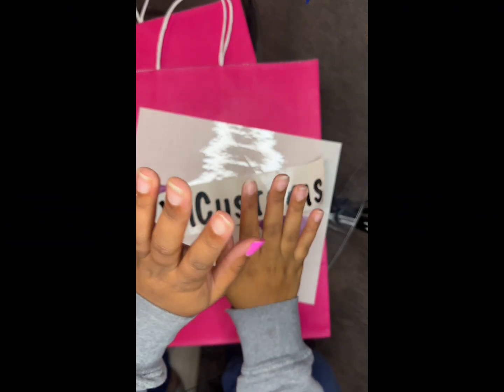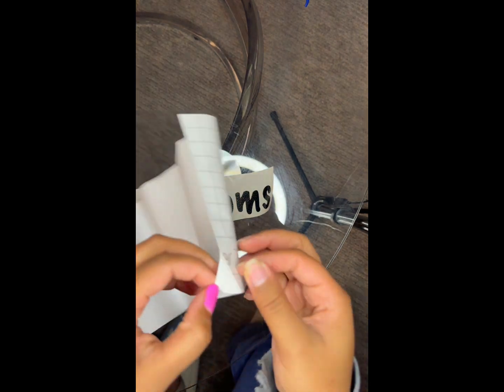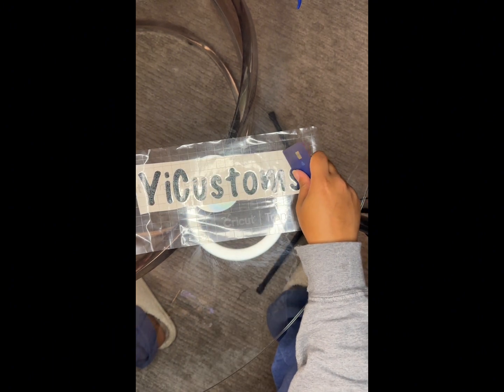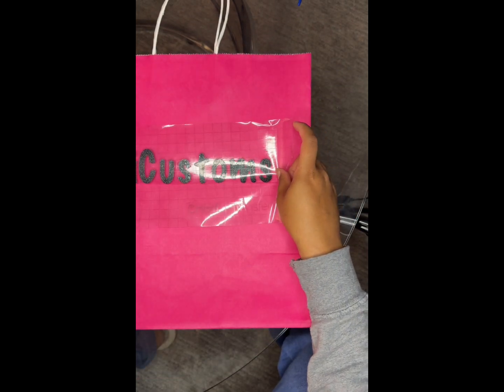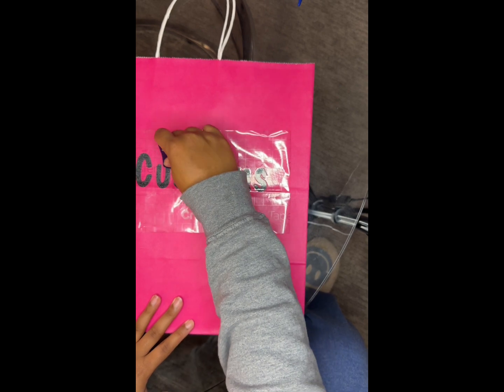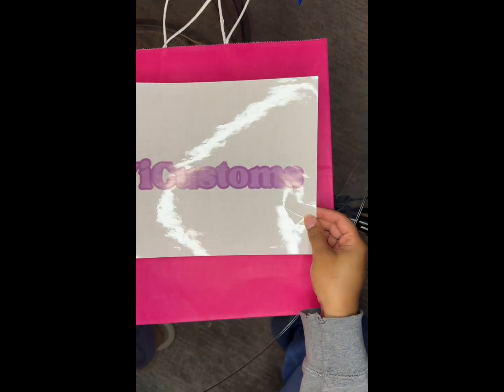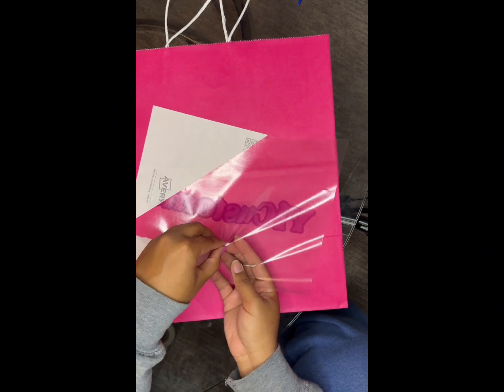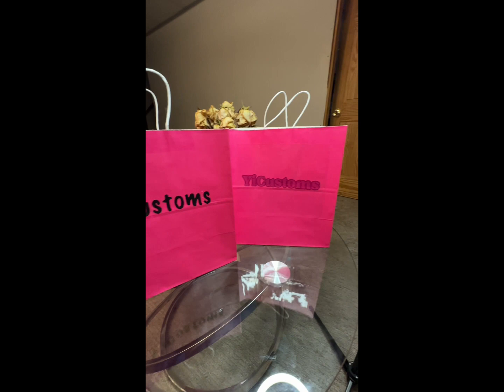How to put any logo on a bag with or without a Cricut *UPDATED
♡ About Me ♡
Age: 20
Camera: iPhone 14 Pro Max
From: Minnesota